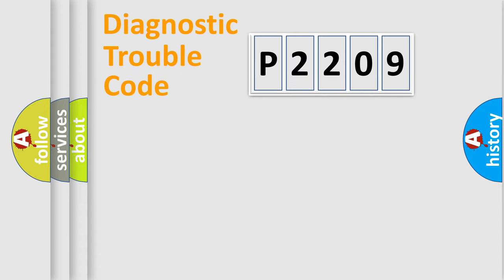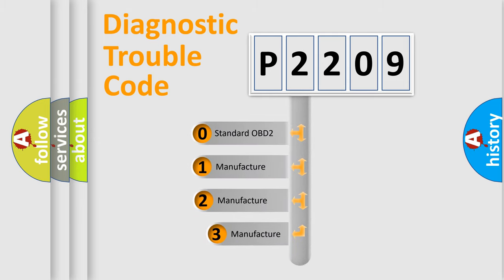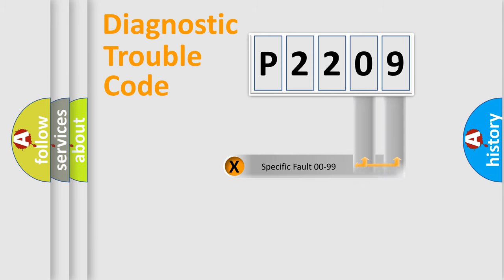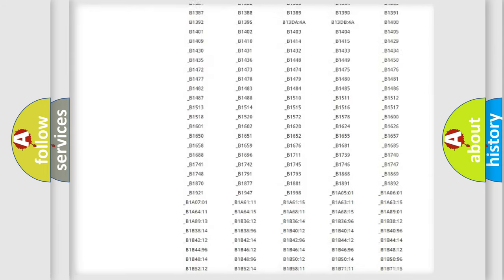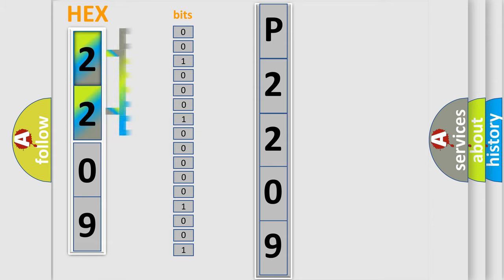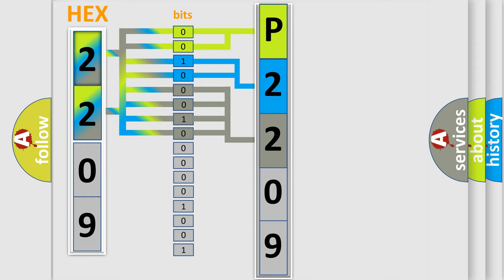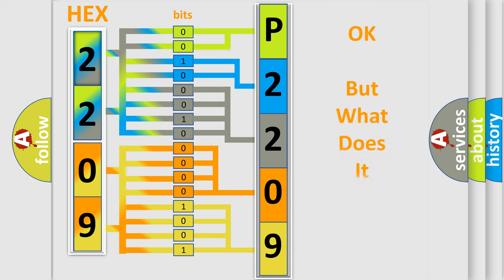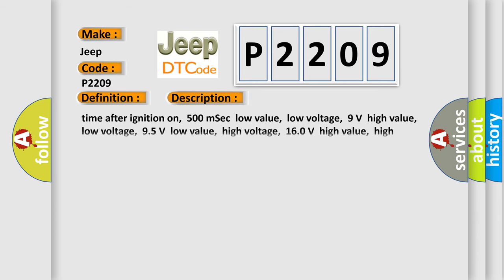DTC Jeep P2209 Short Explanation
Contents:
0:21 Basic DTC analysis according to OBD2 protocol standard.
1:48 Insight into programming
2:58 A diagnostically understandable description of the Diagnostic Trouble Code
3:05 Basic error definition

Make
Jeep
Code
P2209
Definition
High Speed CAN Communication Bus
Description